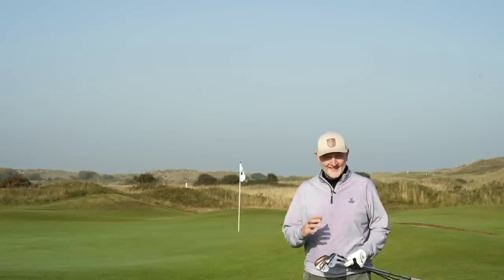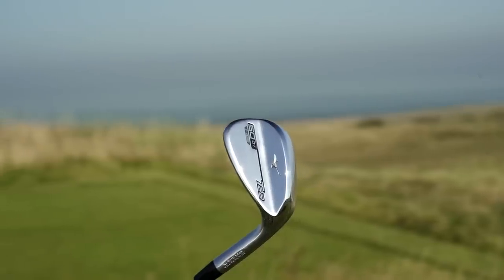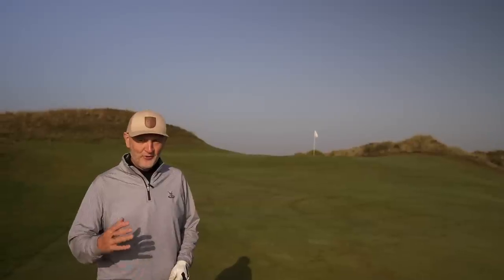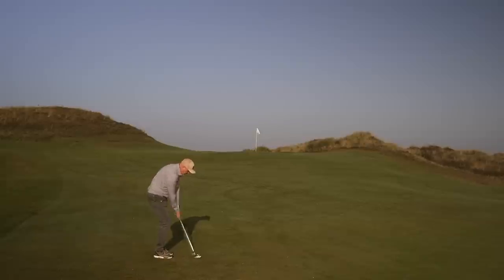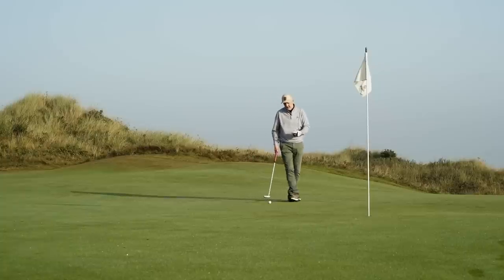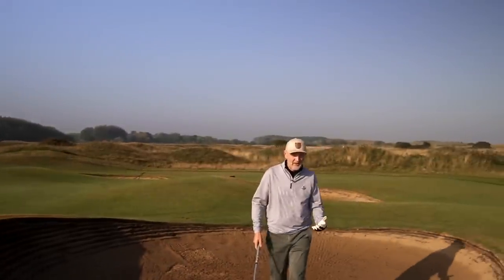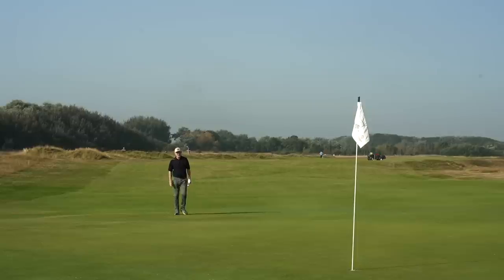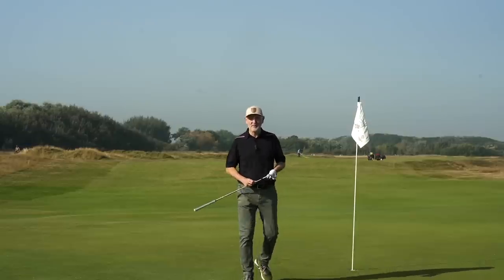What have Mizuno done?!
The average golfer tests the new Mizuno T22 forged wedges, these could be the best wedges I have ever tried!